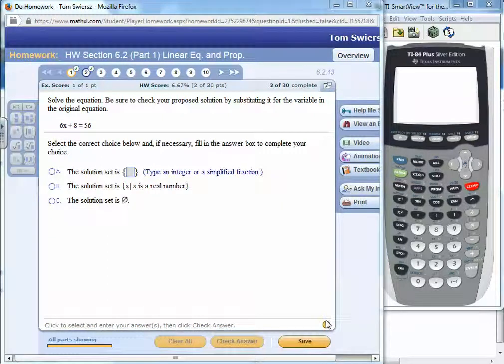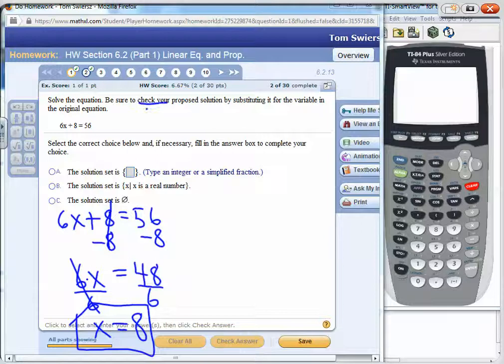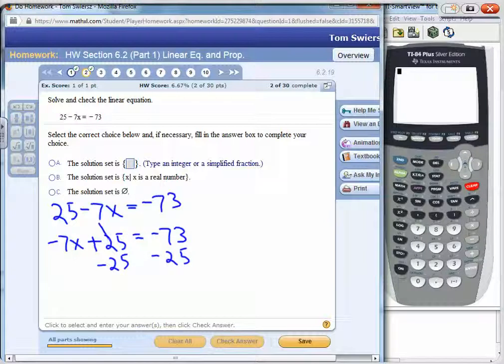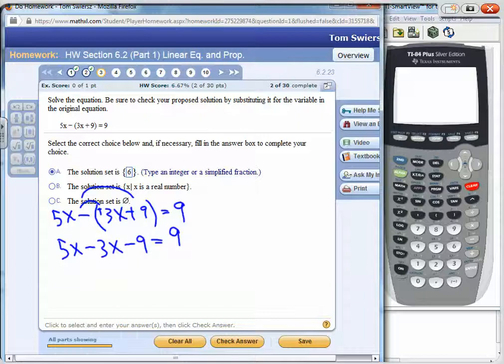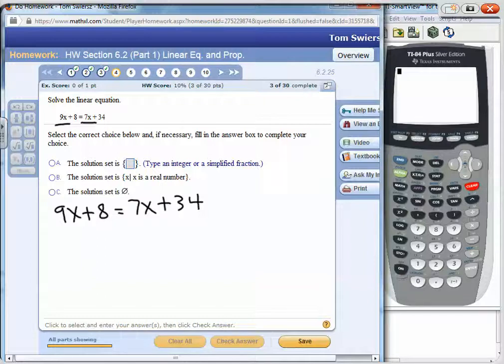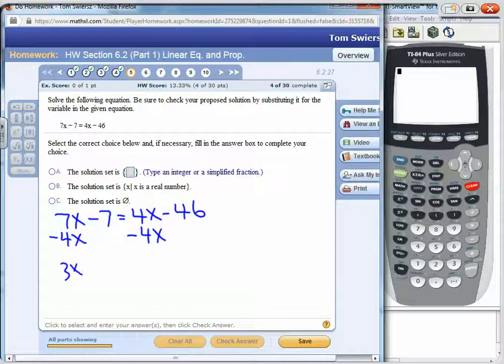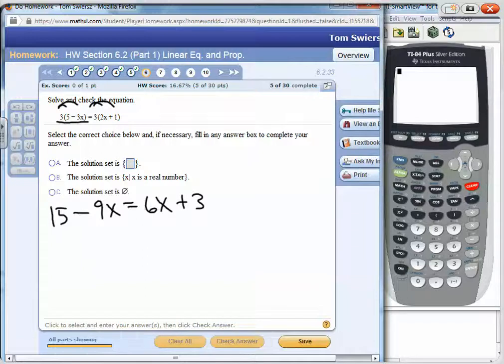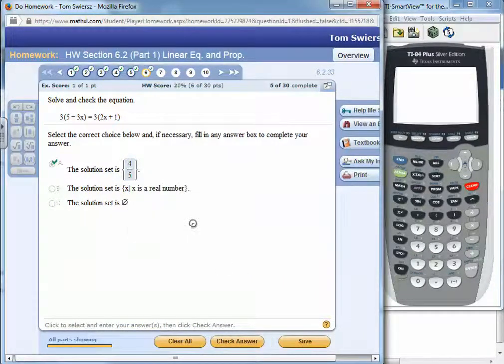Section 6.2 (Part 1) Homework Exercises #1 through #6 in MyMathLab